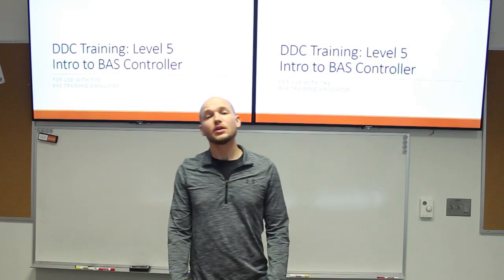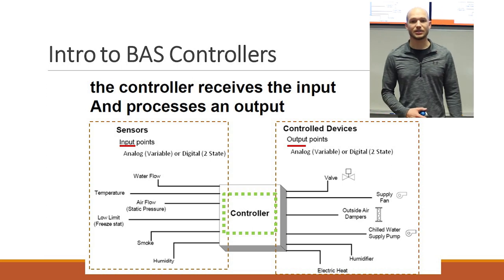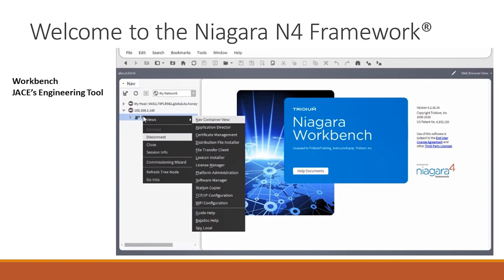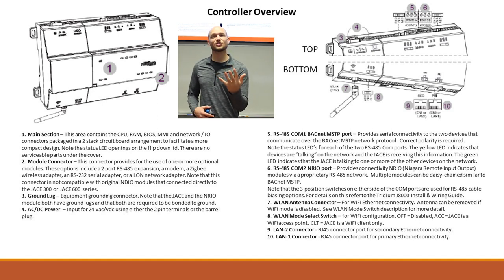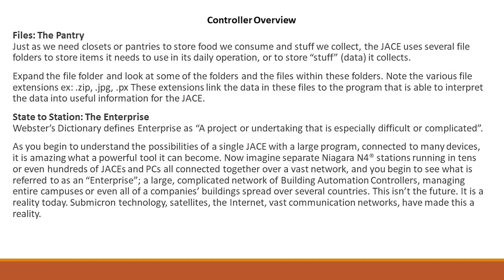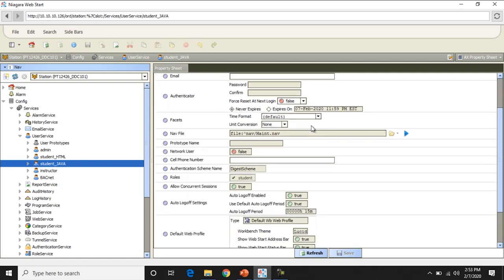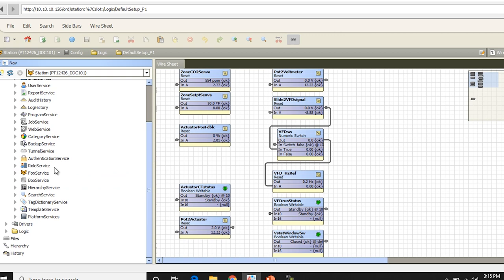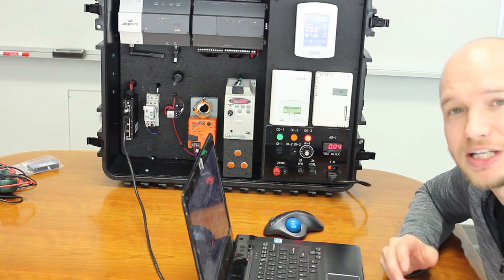Building Automation Systems Lesson 7 - BAS 101 system training simulator - Controller & Programming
Lesson 7 in the video series on building automation systems. BAS 101 training class or building automation system basics. This lesson dives into the controller, programming, and niagara workbench.

This lesson gets further into the BAS training simulator purchased from DDC Support services. I've utilized some of the training material supplied with their system

The PT-181 is a portable training unit specifically designed for the DDC (Direct Digital Controls) industry. It is packaged with curriculum that is both embedded in the Trainer and contained in a written workbook resulting in a highly interactive student – trainer experience. The PT-181 incorporates some of the most popular DDC devices currently in use. The web-enabled DDC controller allows the student to access the Trainer using a standard web browser and HTML5 or JAVA WebStart®. All of the DDC devices are interfaced with the main controller via hardwired or network connections. BACnet IP (Ethernet) and MS/TP (RS485 serial) networks are utilized allowing the student to gain exposure to the most popular BAS networks in use. The PT-181s can be operated stand alone or easily networked together for use in a learning center environment. Onboard temperature, CO2, humidity, and motion sensors are included. Graphical object oriented programming is presented using the Niagara N4 Framework®

COPYWRITE:
Important User Information
The documentation presented in this manual is intended to be used as a learning tool to be administered by qualified professionals. Whether printed or electronic, this documentation is intended for use as a learning aid when combined with the Portable or Fixed Training Devices provided and approved by DDC Support Services.
Those responsible for the application and use of those products must satisfy themselves that all necessary steps have been taken to ensure that each application and actual use meets all performance and safety requirements, including any applicable laws, regulations, codes and standards in addition to any applicable technical documents.
In no event will DDC Support Services be responsible or liable for any indirect or consequential damages resulting from the use and application of the products described in this documentation. DDC Support Services does not assume responsibility or liability for damages of any kind based on the alleged use of or reliance on, this Documentation.
This document and the devices provided by DDC Support Services training equipment does not constitute an endorsement of any of the Manufacturers or Marketing Vendors of said devices.
This documentation is not intended to serve as a substitute for mandatory Manufacturers certification and device specific training.
No patent liability is assumed by DDC Support Services with respect to use of information, circuits equipment, or software described in the documentation.
Except as specifically agreed in writing as part of a maintenance support contract, equipment users are responsible for:
• Properly using, calibrating, operating, monitoring and maintaining all DDC Support Services training products consistent with all DDC Support Services or third-party provided instructions, warning, recommendations and documentation.
• Ensuring that only properly trained personnel use, operate and maintain the products at all
times.
• Staying informed of all product updates and alerts and implementing all updates and fixes.
• All other factors affecting the products that are outside of the direct control of DDC Support Services.
Reproduction of the contents of the Documentation, in whole or in part, without written permission of DDC Support Services is prohibited.